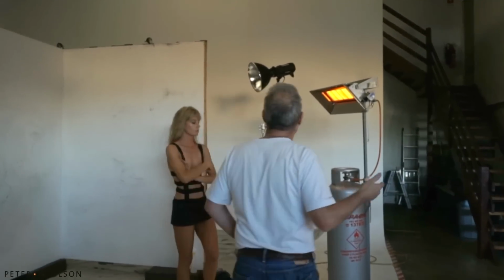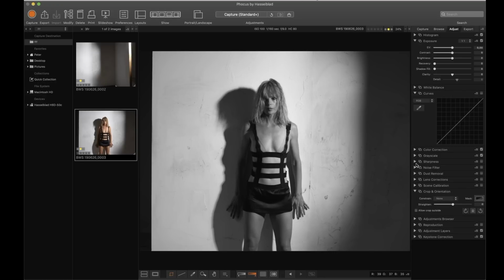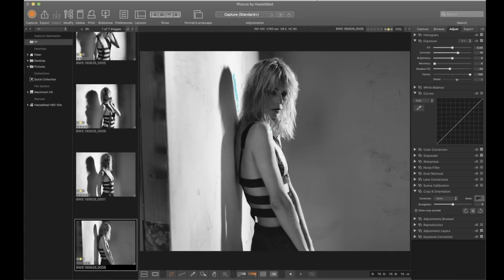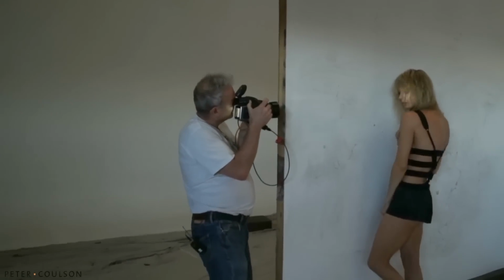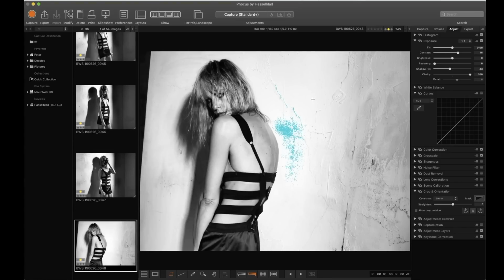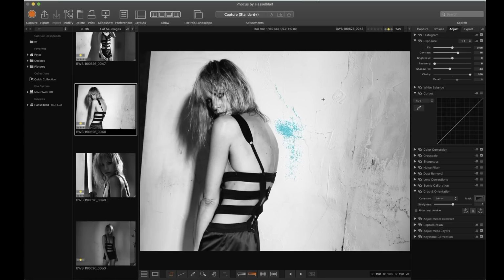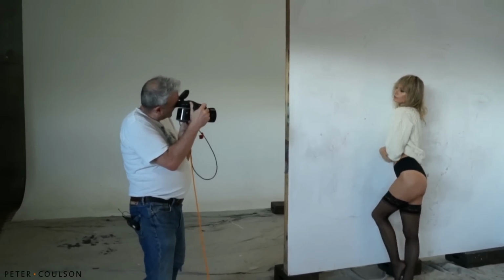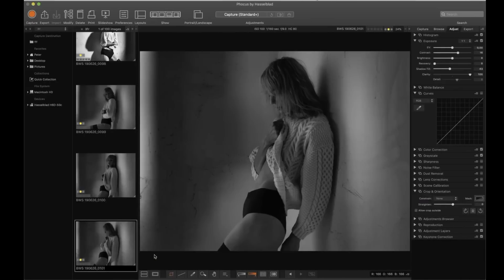Editorial Shooting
Hello everyone! We are back at our studio in Melbourne, shooting an editorial and also filming a brand new Inspire tutorial as well! Enjoy.

Model: Teisha Lowry Instagram: @teishalowry
Stylist: Shiori @mylingerieaddiction
Cable knit Jumper by Calor Yarns & Design

Lighting: 2 Profoto lights, with octabox & and magnum reflector
Lighting boom: Manfrotto megaboom
Camera: Hasselblas h6D-50
Lens: 80mm
Shutter speed: 1/160
Aperture: f9.0
ISO: 100

Filmed on:
Sony a7s ii with Zeiss Batis 25mm
Sony a7r ii with Zeiss Batis 18mm
on a Zhiyun Crane 2 Gimbal
Using Blackmagic Web Presenter

Can process RAWs through this program with any camera on a Mac, but you will not be able to tether or use certain sliders. Alternatively, he recommends CaptureOne (not Lightroom)